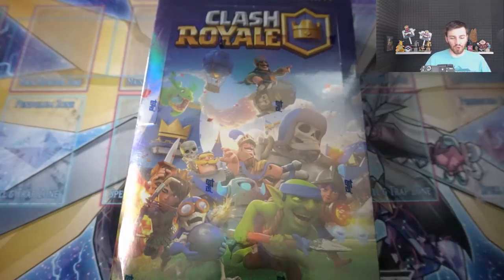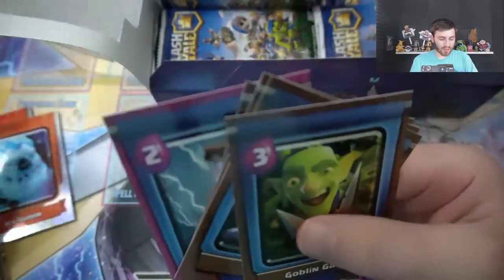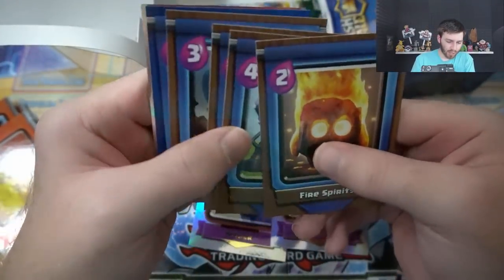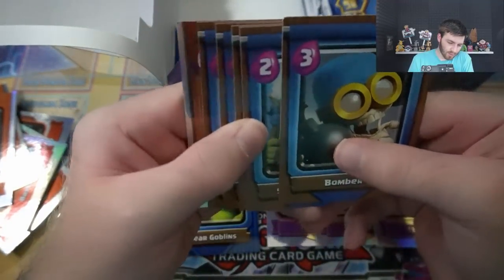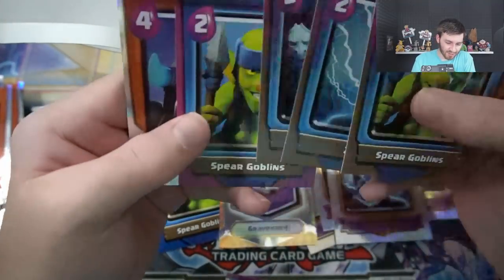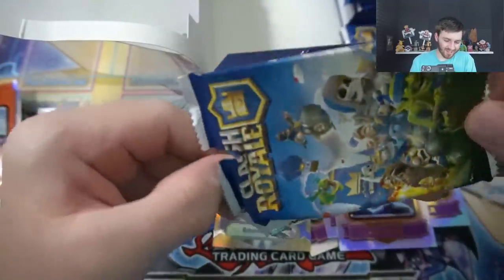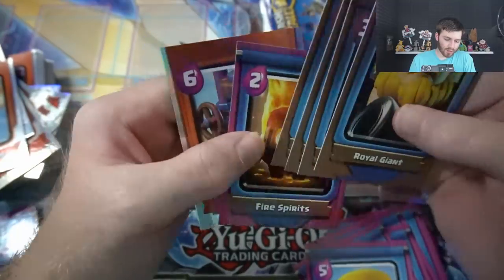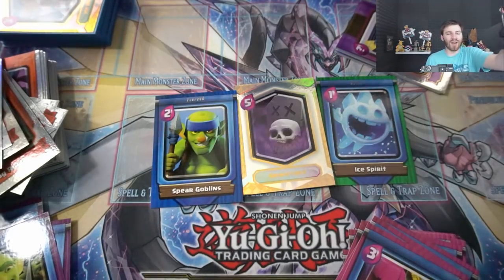NEW CLASH HALLOWEEN(ish) LEGENDARY CARD PULLED! PERFECT TIMING! | Clash Royale NEW GEM FOIL HUNT #7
Clash Royale new Clash Cards opening & new Legendary Card Pulled! Clash Royale new real Clash Cards opening! Hunt for Gem Foil Legendary #7

►Buy clash some cards of your own!